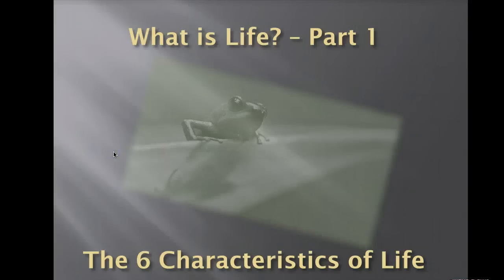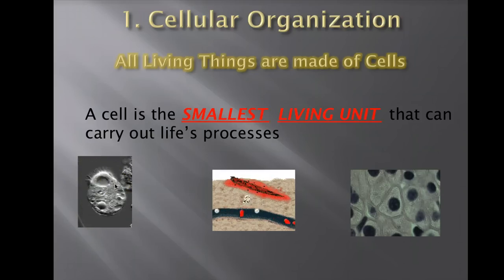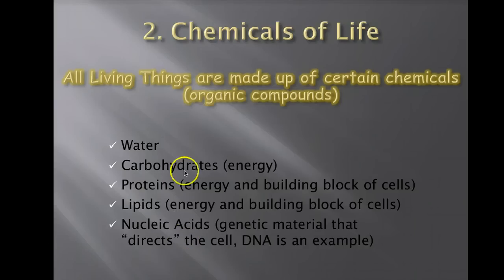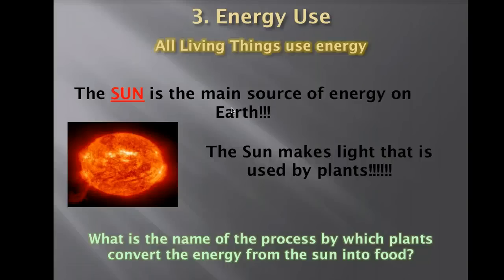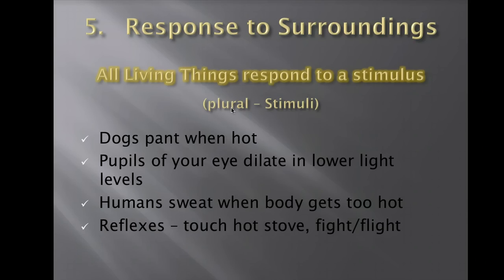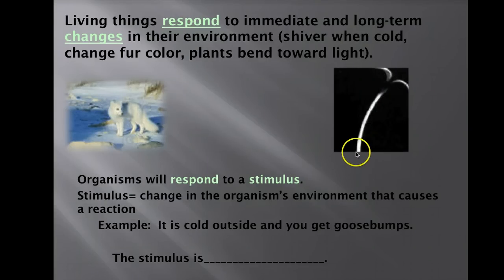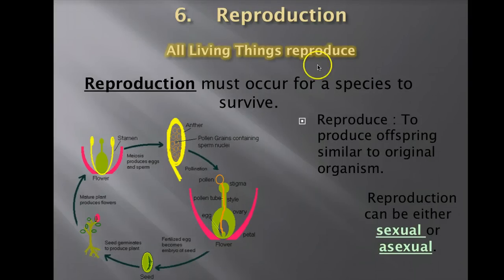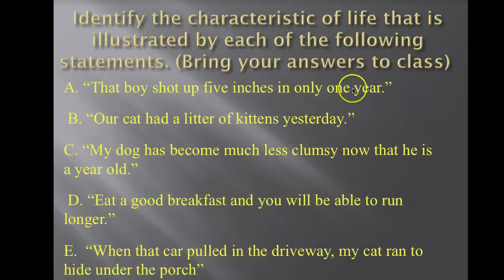What is Life Part 1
Characteristics of Life